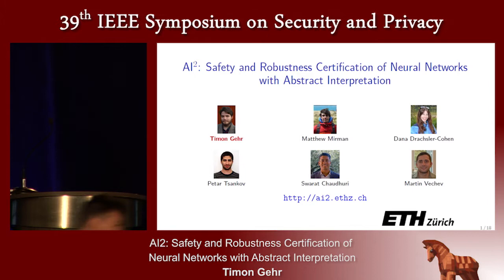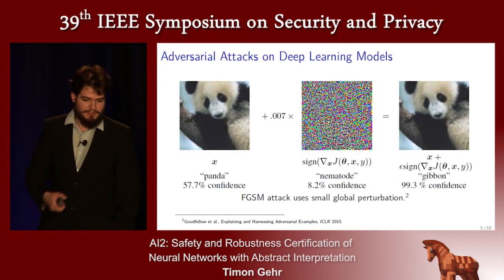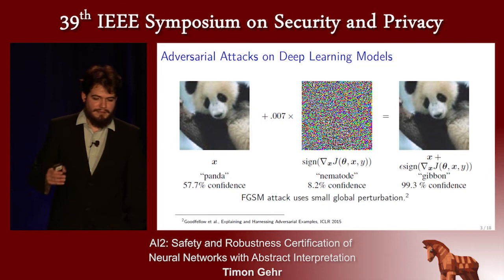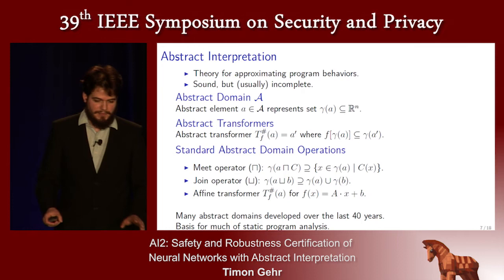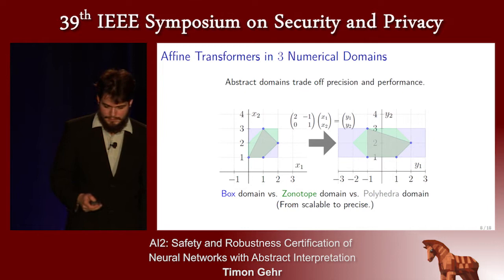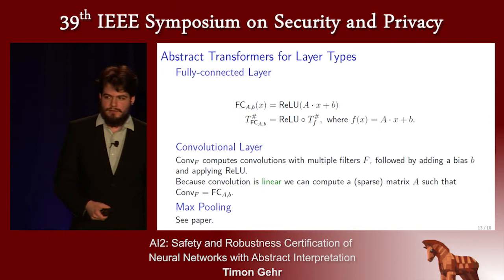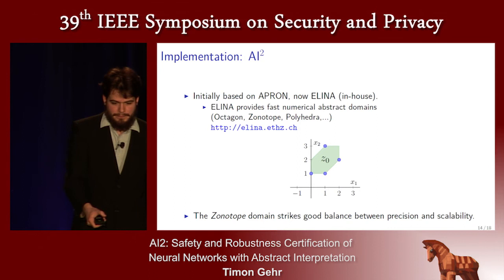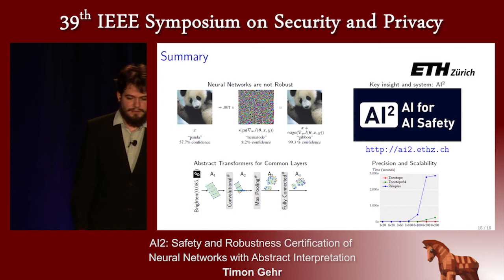AI2: Safety and Robustness Certification of Neural Networks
AI2: Safety and Robustness Certification of Neural Networks with Abstract Interpretation
Timon Gehr (ETH Zürich)

   2018 IEEE Symposium on Security & Privacy

ABSTRACT
We present AI2, the first sound and scalable analyzer for deep neural networks. Based on over-approximation, AI2 can automatically prove safety properties (e.g., robustness) of realistic neural networks (e.g., convolutional neural networks).

The key insight behind AI2 is to phrase reasoning about safety and robustness of neural networks in terms of classic abstract interpretation, enabling us to leverage decades of advances in that area. Concretely, we introduce abstract transformers that capture the behavior of fully connected and convolutional neural network layers with rectified linear unit activations (ReLU), as well as max pooling layers. This allows us to handle real-world neural networks, which are often built out of those types of layers.

We present a complete implementation of AI2 together with an extensive evaluation on 20 neural networks. Our results demonstrate that: (i) AI2 is precise enough to prove useful specifications (e.g., robustness), (ii) AI2 can be used to certify the effectiveness of state-of-the-art defenses for neural networks, (iii) AI2 is significantly faster than existing analyzers based on symbolic analysis, which often take hours to verify simple fully connected networks, and (iv) AI2 can handle deep convolutional networks, which are beyond the reach of existing methods.